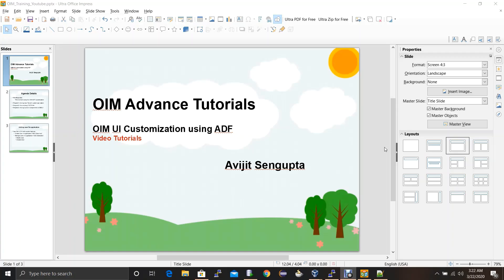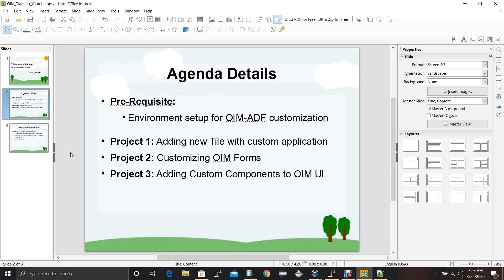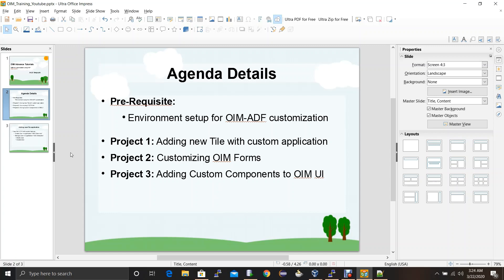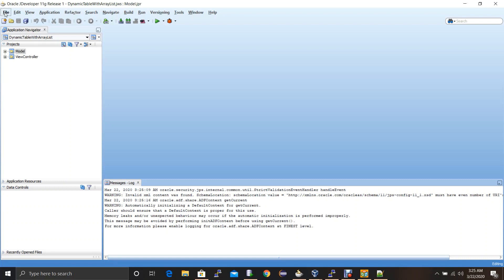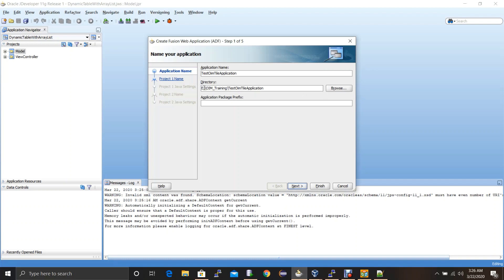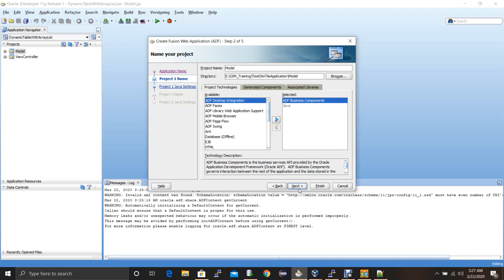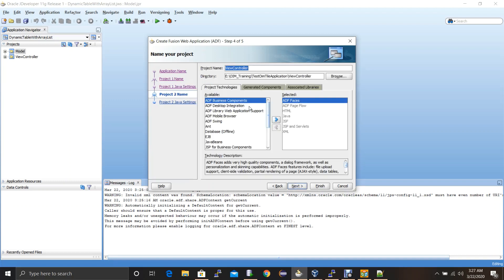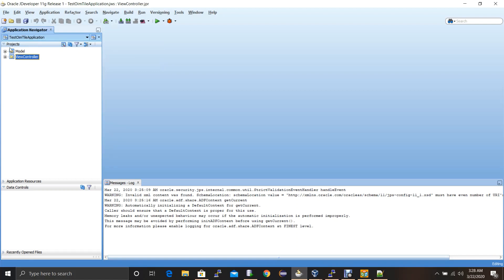OIM UI Customization Using ADF | #1: Environment setup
MORE TUTORIALS ARE COMING.

This video will demonstrate how to setup basic environment for OIM ADF UI customization project.